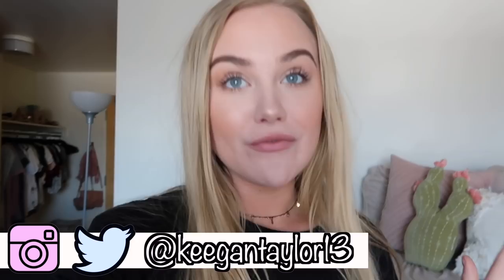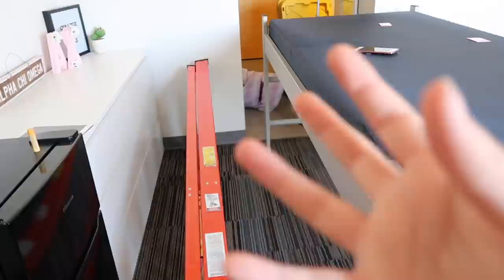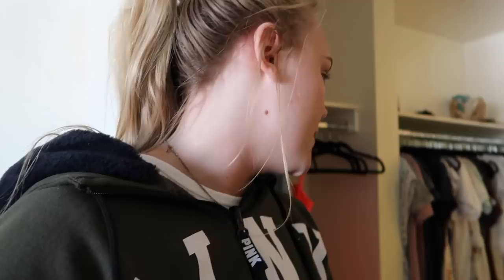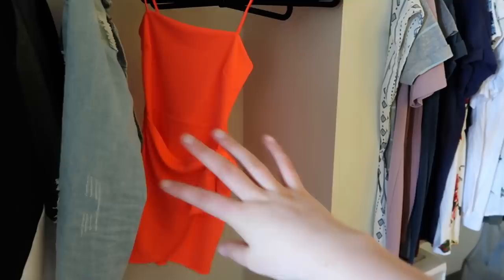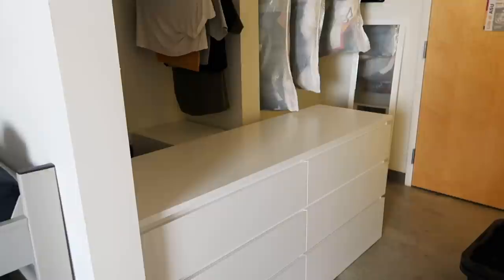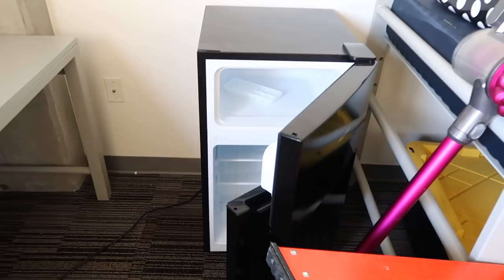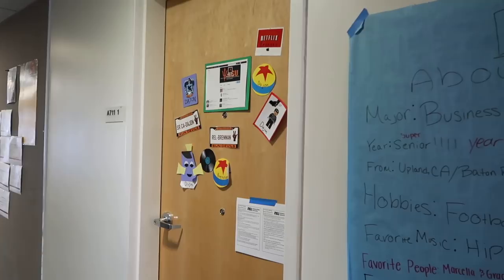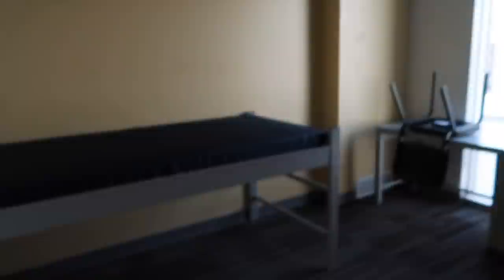College Move Out Vlog | Moving Out of My Dorm | Arizona State University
Hey guys! Today's video is my College Move Out Vlog! I am moving out of my dorm at ASU and I am so sad. I hope you enjoy all the time lapses of me packing up everything. xoxo

⇥SOCIAL MEDIA⇤
⇥ MUSIC ⇤
Home Decorating

19. (March 7, 2000)

Freshman in college, Arizona State University, digital marketing.

⇢FILMING EQUIPMENT⇠

≫Canon t4i:

≫Canon EF-S 18-55mm f/3.5-5.6 IS II SLR Lens: